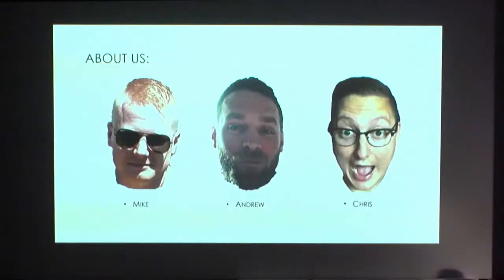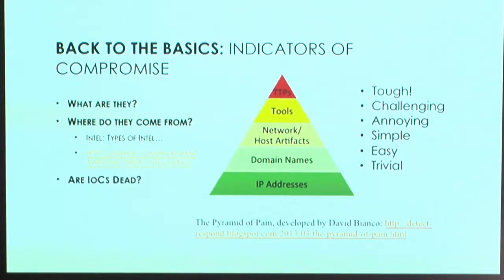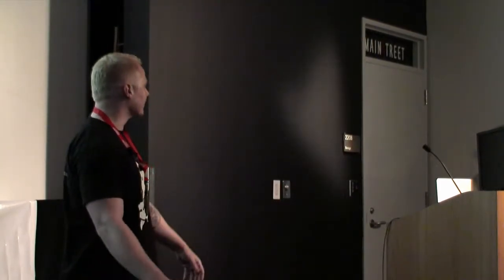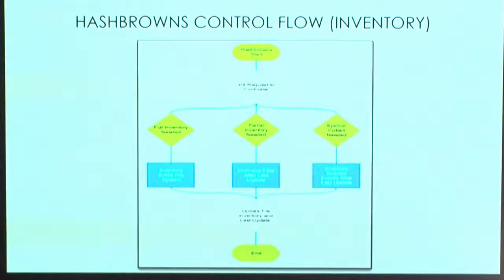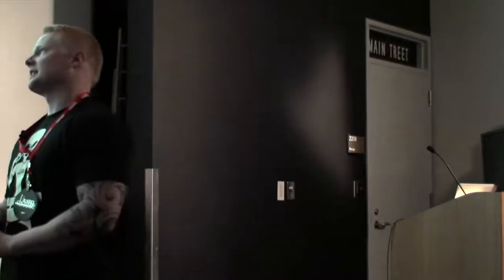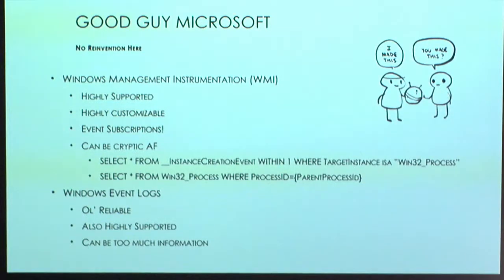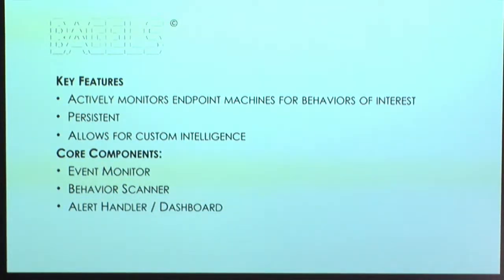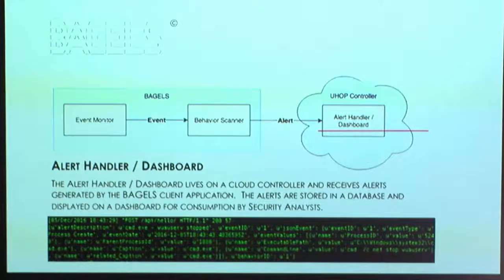BSides Cincinnati 2017 5:00 PM - Mike Schladt/Chris Boettcher/Andrew Plunkett - Hashbrowns & BAGELS